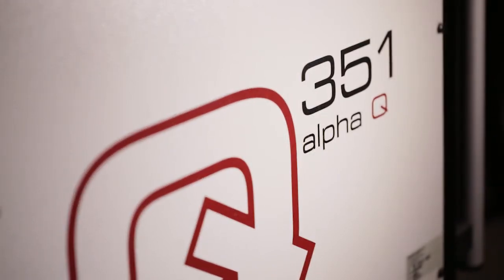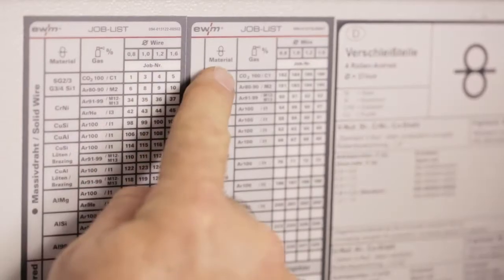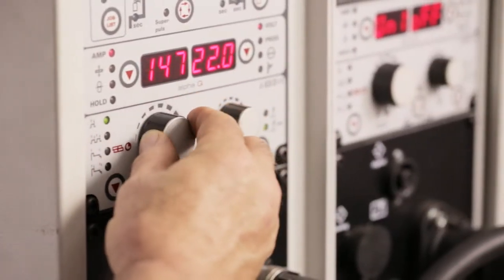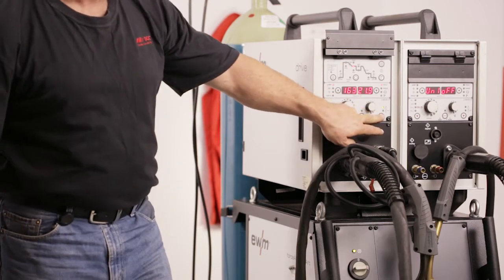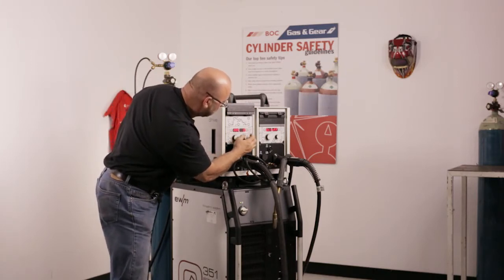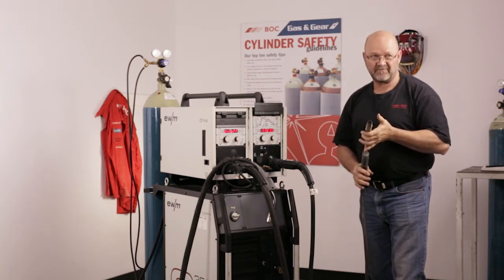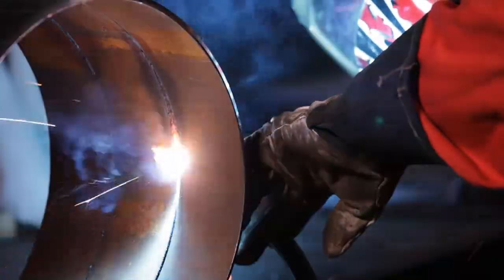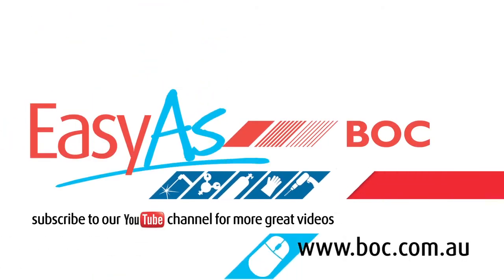BOC - ewm pipeSolutions - Reliable root pass welding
Welcome to BOC World of Welding. Today we’re going to talk about the AlphaQ 351 welding machine dedicated to the pipe welding industry. We’re going to demonstrate and talk about the functions of the machine especially the wave forms exclusively designed by ewm for this industry.

It’s a 350 amp machine at 100% duty cycle. We’re going to set a few parameters here and show you the functions and the ease of how to put a pipe root run in and do a fill cap. This machine opens up here. We have a double wire feeder. This side we’re going to do the pipe root run with solid MIG wire. We’re going to use a gas which is an Argon/C02 blend for both sides. Both for the fluxcored and for the solid wire.

It’s simple to set a programme in here. What we look at on the features on here we have all the wave forms. We have a pipe solution which is a programme we are going to dial in on the machine by simply selecting pipe solution which is here, the type of gas, the type of wire and the size of wire so we come across and we dial in 174. 174 is the programme we want to use for this welding application.

Our job list is on the front of the machine.  174 is the job which is dedicated for the root run. Ewm manipulates the wave form in the short circuit mode to give you the desired arc transfer and constant back bead. Once we’ve dialled in the programme then you can select either amperage or voltage or plate thickness or wire feed, whatever procedure you want to run. Today we are going to go on amperage. We can dial in 150 amps. Your voltage will adjust synergically.

We have a couple of trigger functions. We have a standard trigger. We have a trigger latch. You pull the trigger, you let it go, your wire will keep feeding. We have a couple of special buttons for stop timing and also a hot start and a downslope can be introduced into your weld procedure. With the hot start, you pull the trigger, it will ramp up to a percentage that you have dialled in on your procedure, it will come down on your welding procedure, you let the trigger go it will downslope a percentage of your overall current at a given time.

This machine also will allow you to put a pulse programme in simply by pushing this button – pulse on, pulse off.

Another thing we have, the unit is water cooled. Should you want to be doing some    forcearc there is a programme in here called forcearc which can be running above 30 volts and water cooled guns are a must if you are hanging onto something above 30 volts. With this gun it comes standard. It has some controls. We have up and down controls for your amperage or flick between procedures. Now should I have a procedure that I like in the root run what I can do here, I can actually change on the gun.

Now that we’ve got our job list set and our welding parameters set we’re ready to weld. I’ve got a 300mm nominal board with a 60 degree included angle, around about a 3mm root gap and a 1.6mm landing.

If you’re out in the market place as a welder and you guys that do some welding out there especially in dragline boom cored welding, excess penetration can fail your job. This monitors your background and will give you an excellent back bead all the way through minimum penetration. This is what these waveforms are dedicated to.

Remember to feather your tacks and stop starts to eliminate any possible root run defects. Once you’ve done your root run you can then move on to the next gun which is your fluxcored fill cap. Pull that trigger, the machine will switch across you’re ready to do your fluxcored fill cap.

Excellent penetration with a controlled back bead and no suck back.